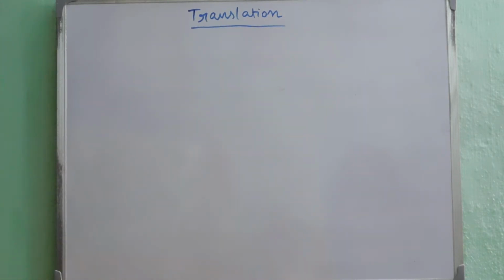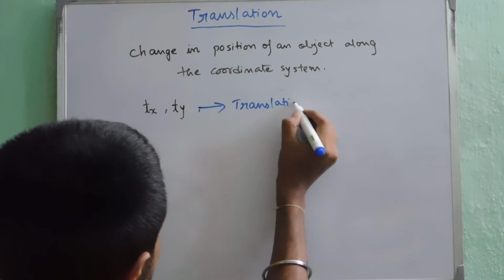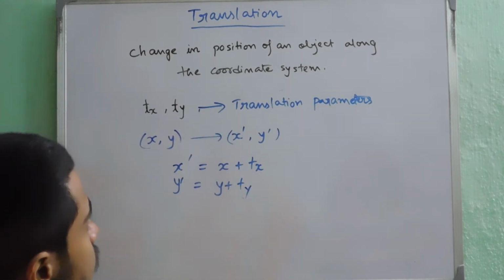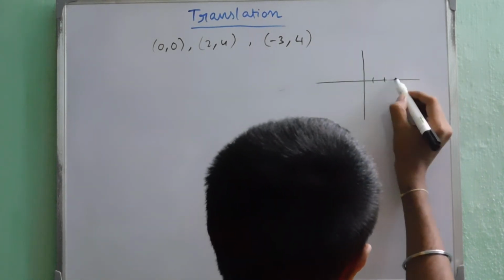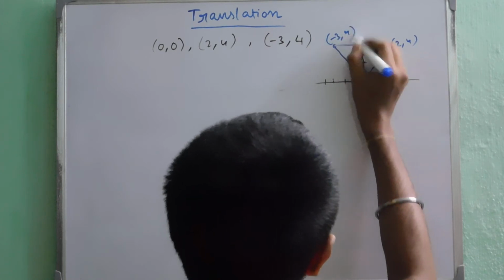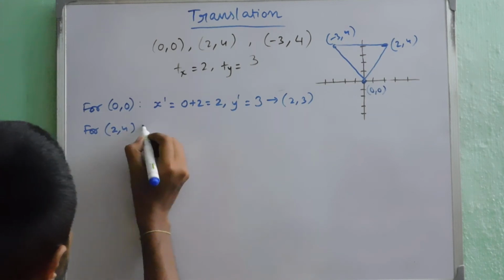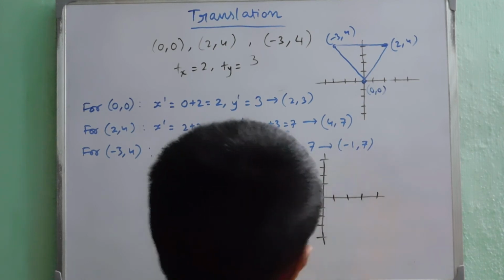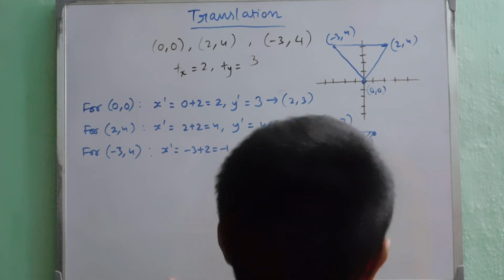Translation || 2D Transformation || Computer Graphics